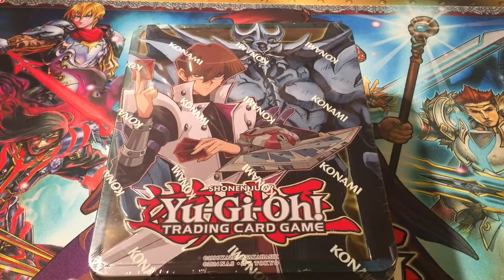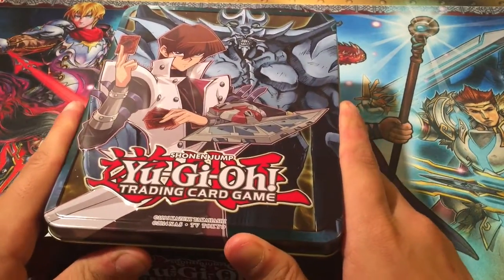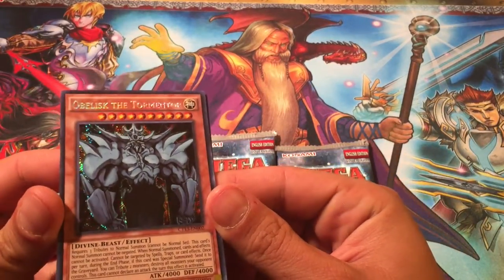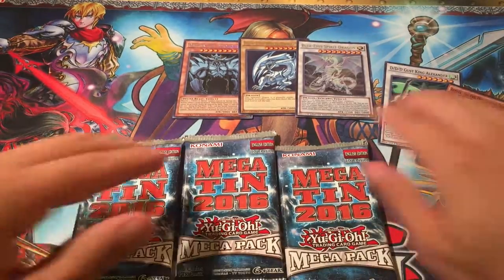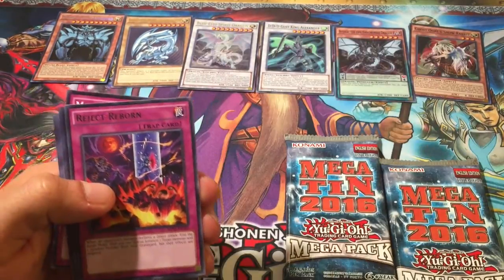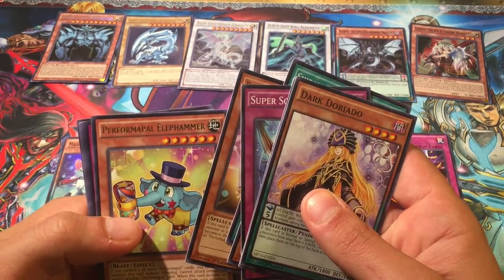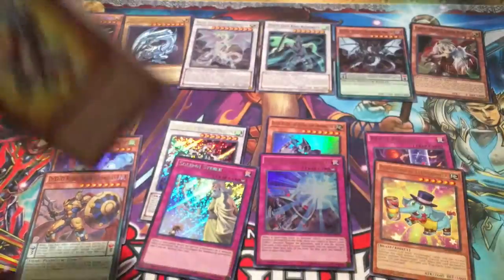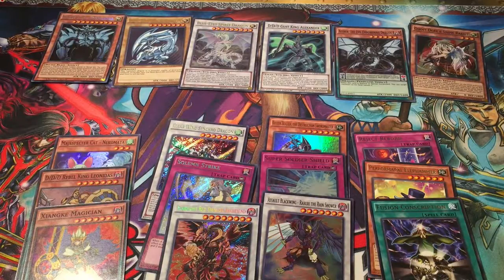Crazy Yugioh 2016 Mega Tin Opening Kaiba & Obelisk!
I'm here to open a 2016 Mega Tin for you guys today!